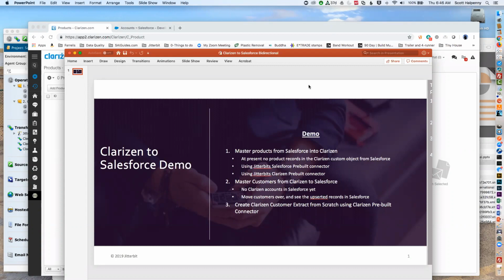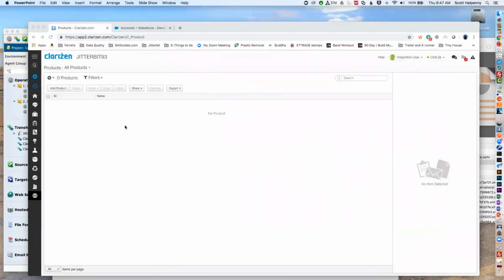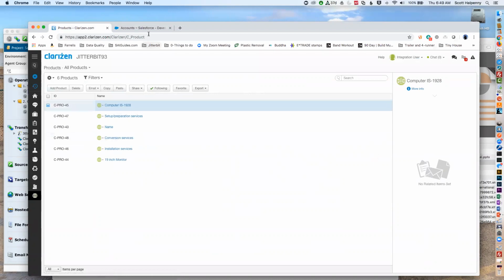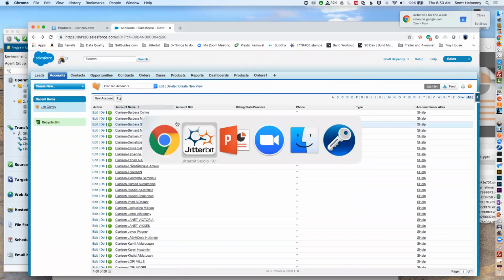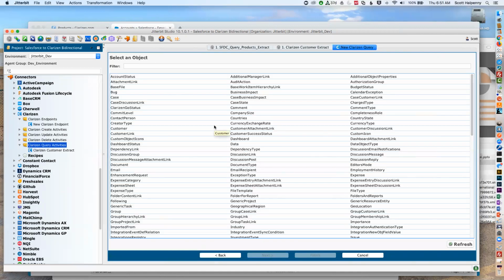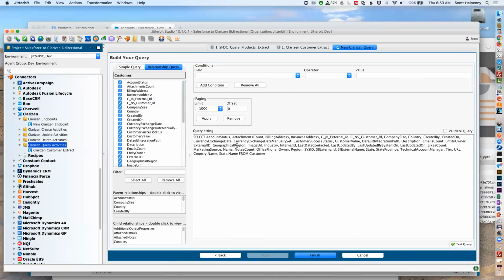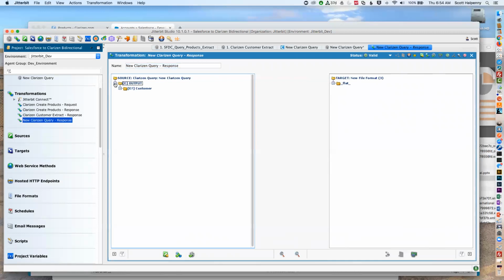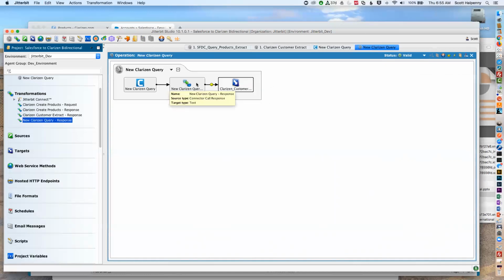Clarizen to Salesforce